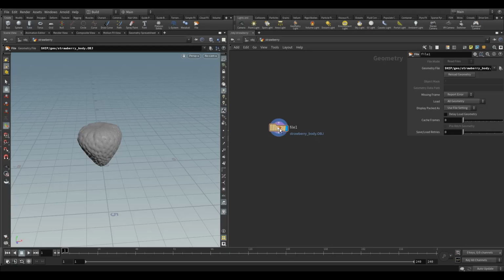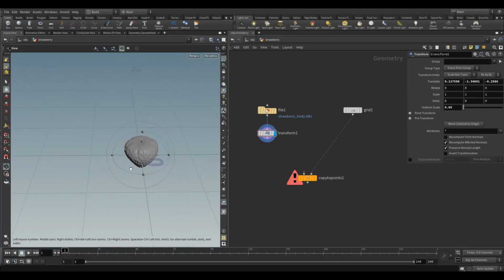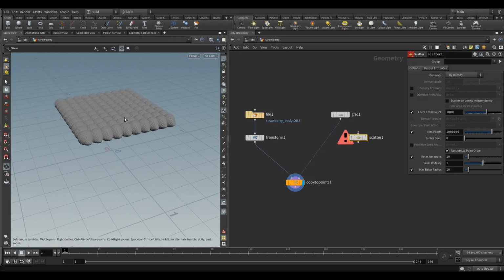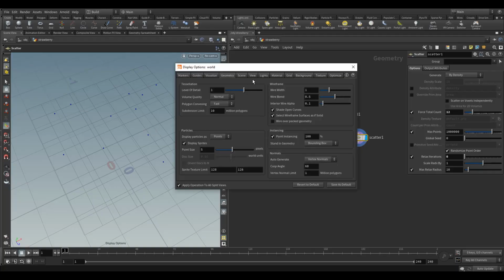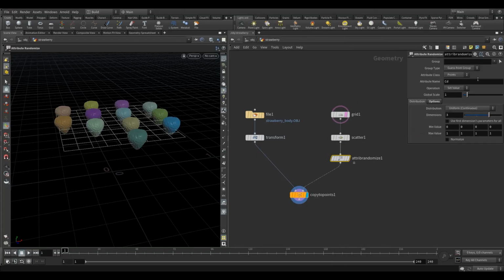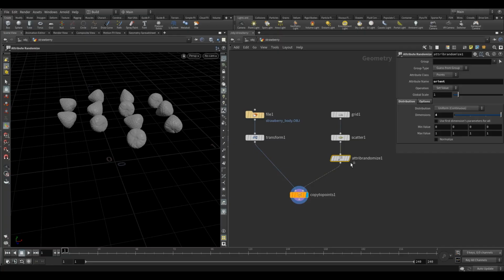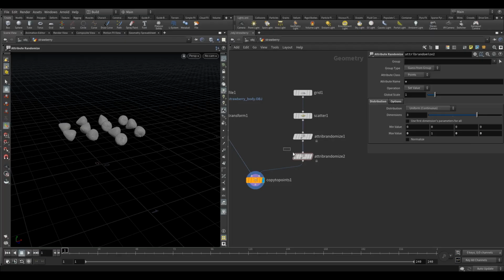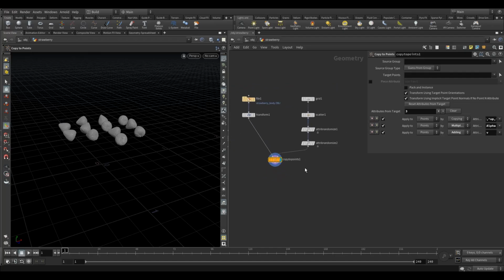w05 03 copy to points v1 1080p